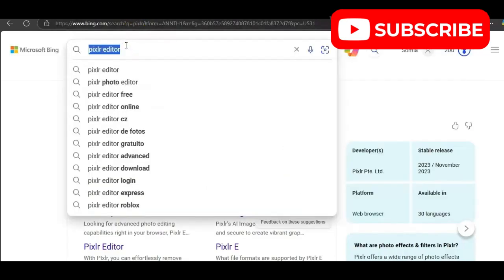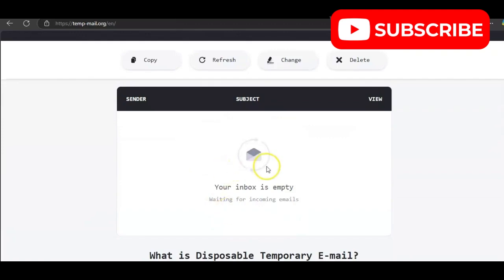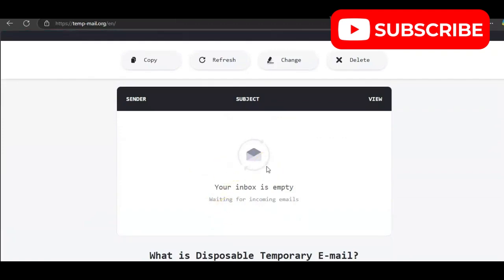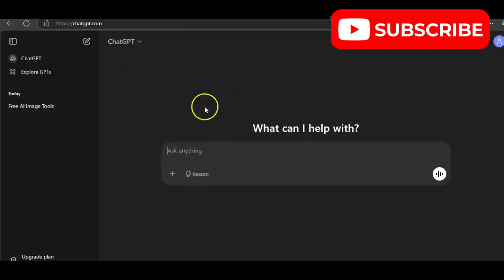Create Mind-Blowing AI Images from Text for FREE! 😱🖼️ The Secret AI Trick You Must Try 🚀🔥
Want to create incredible AI-generated images from just your text — for FREE? 😱🖼️
In this video, I’ll show you the secret AI trick to turn your imagination into realistic, professional-quality images using powerful free AI tools! 🤖✨

Whether you’re a content creator, designer, or beginner, this tutorial will teach you how to create breathtaking AI art, thumbnails, and visuals with simple text prompts — no design skills needed!

🔥 In this video, you’ll learn:

How to create AI images from text descriptions

The best free AI image generators to use in 2025

How to write powerful prompts for amazing results

Pro tips for creating YouTube thumbnails, posters, and digital art with AI

The secret method professionals use to get high-quality AI visuals for free

💡 Perfect for:
YouTubers, marketers, designers, and anyone who wants to create eye-catching visuals with AI quickly and easily.